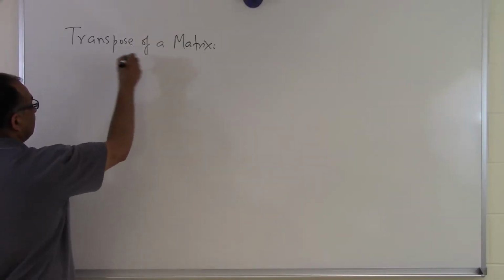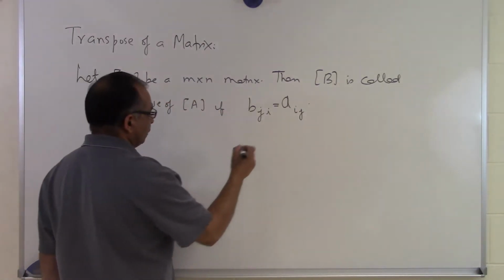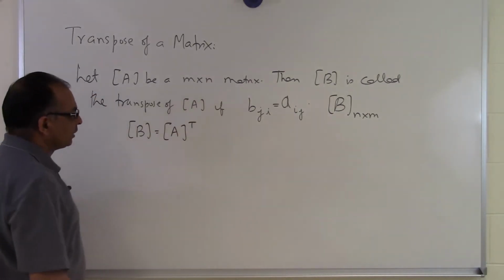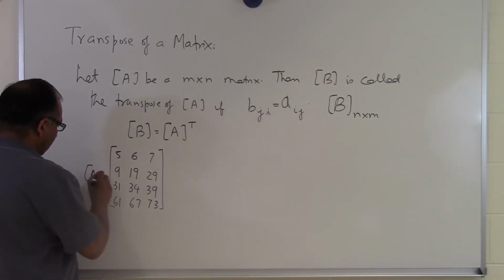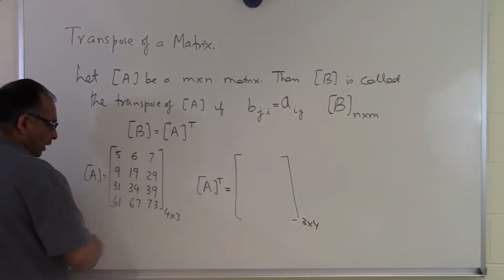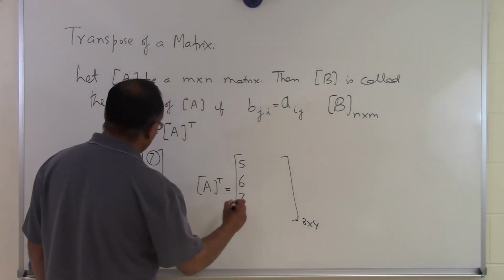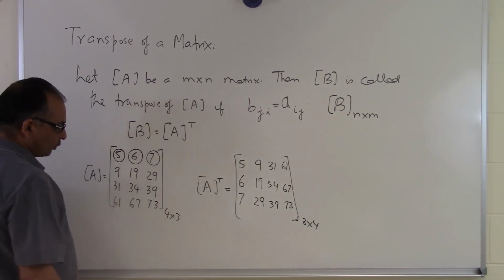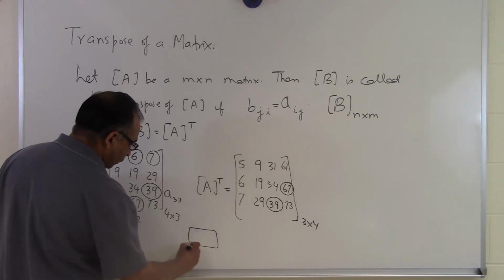Chapter 04.04: Lesson: Transpose of a Matrix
Learn what the transpose of a matrix is. For more videos and resources on this topic, please